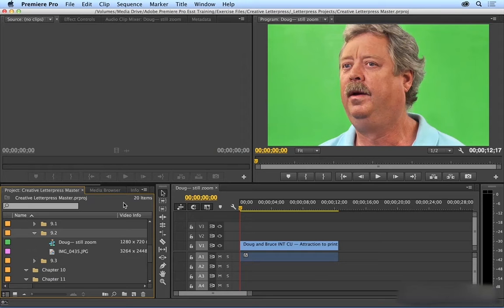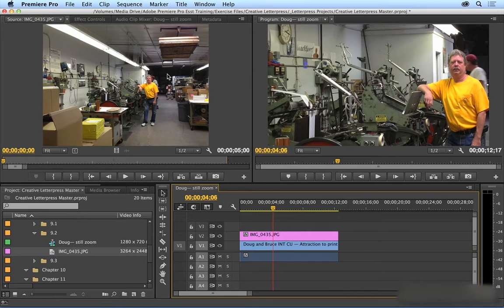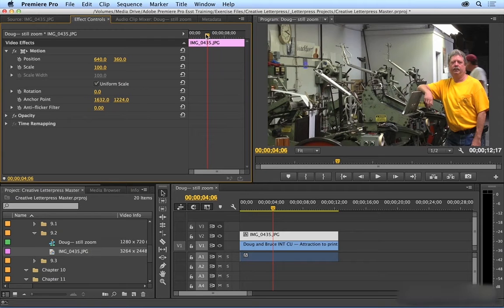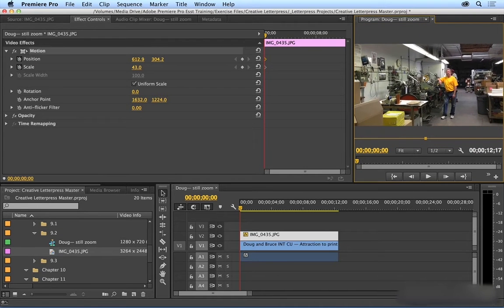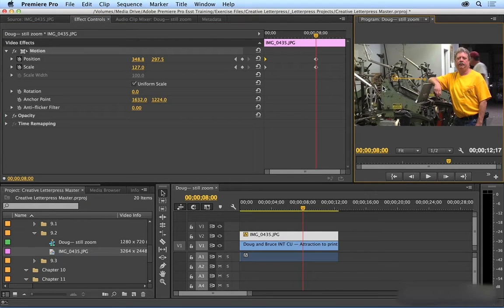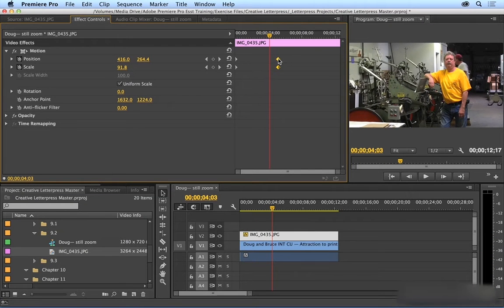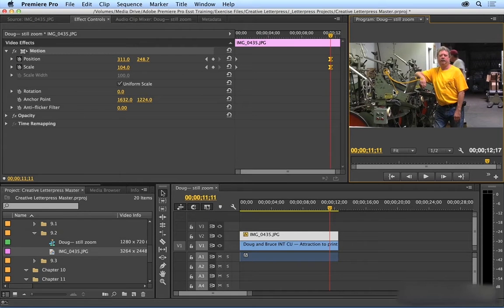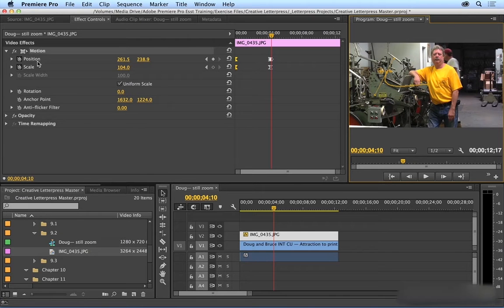Premier pro Learned Video note 10_02-Animating stills